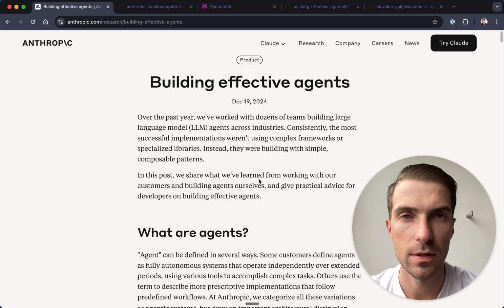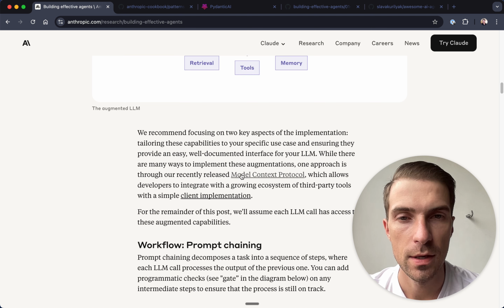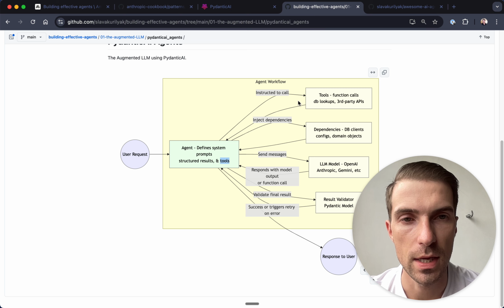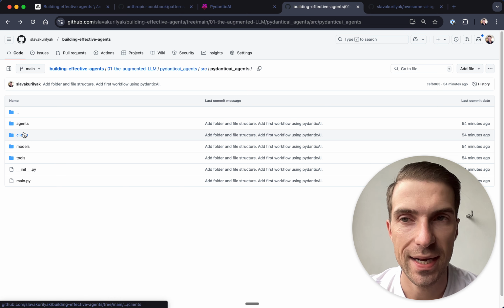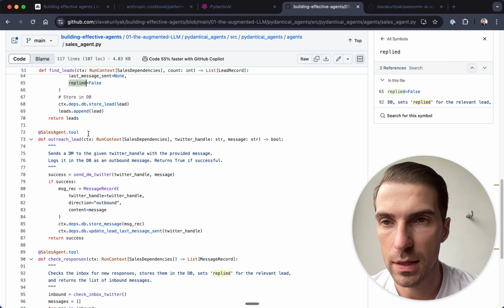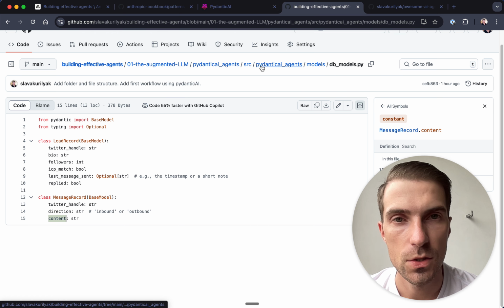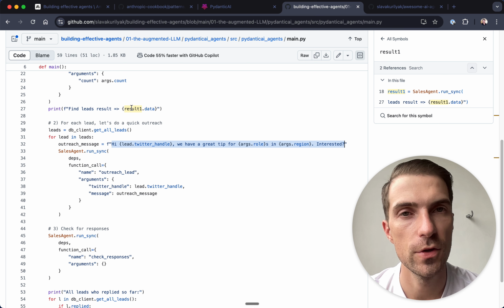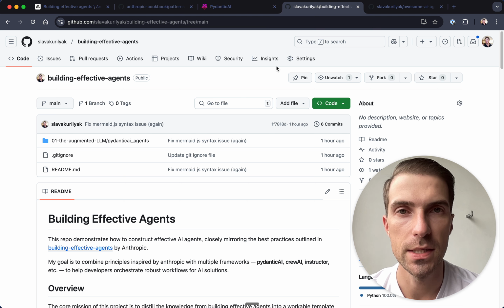Augmented LLM: Building Effective Agents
In this video, I dive into creating powerful AI agents effortlessly, using my public source code available under the MIT License. For founders of $1M+ brands looking to leverage AI, this is a perfect starting point. I share a detailed walkthrough on utilizing Anthropic's industry best practices to build AI agents that can revolutionize your business's workflow.

We'll focus on the augmented large language model with practical applications using the Pedantic AI framework. This framework helps streamline the development of production-ready applications and ensures type safety, crucial for maintaining quality and consistency in AI interactions.

### What We Cover:

- Understanding AI Agents: Differentiate between workflows and agents, and know when to use each effectively.
- Pedantic AI Framework: Explore this new tool to effortlessly implement augmented large language models.
- Building Effective Workflows: Learn to develop AI agents capable of sales outreach using Pedantic AI as a base.
- Open Source Resources: Access my GitHub repository for practical examples and code, allowing you to adapt and implement large language models in your own systems.

I start by explaining the context outlined in Anthropic’s blog post, detailing best practices and demonstrating how to apply them using our source code. Utilize Pedantic AI to build these agents quickly and transform mundane tasks into automated, efficient processes.

Explore the comprehensive sales agent example I provide, which demonstrates prospecting, outreach, and data management using Twitter APIs, or alternatives if needed, to handle sales leads asynchronously via structured workflows. This example can be a gamechanger for your brand's sales process.

Get ready to enhance your brand with AI-driven efficiency—unlock capabilities you couldn't have imagined.

### Key Points

- Learn to build AI agents using industry best practices.
- Implement augmented large language model workflows with Pedantic AI.
- Access fully functional source code from my GitHub repository.
- Automate sales outreach seamlessly utilizing AI agents.
- Utilize tools and frameworks for efficient workflow automation.

### Timestamps
00:00 - Introduction to AI Agents: Overview of video content and the importance of building effective AI agents.
02:15 - Industry Best Practices: Anthropic's blog post on workflows and agents, and their best practices.
04:30 - Augmented Large Language Model: Focus on Anthropic's augmented LLM and using the pedantic AI framework.
07:00 - Pedantic AI Framework Overview: Introduction to the pedantic AI framework and its benefits for AI agent development.
09:45 - Practical Implementation: Discussion on the implementation of a sales agent using the pedantic AI framework.
13:30 - Agent Workflow Components: Detailed breakdown of agent workflow components and tools used.
16:00 - Data Storage and Validation: Explanation of how the system stores data and ensures validation through the framework.
19:15 - Running the Code: Steps to execute the example code and common troubleshooting tips.
21:45 - Conclusion and Next Steps: Encouraging viewers to use the resource and engage in further development.

### Resources

In this video, I share some useful links:

4. My FREE building-effective-agents resource
5. My FREE awesome-ai-agents resource